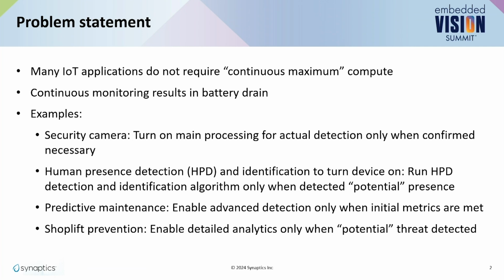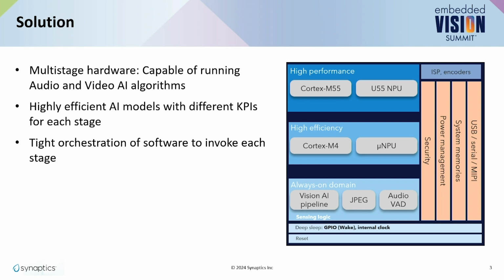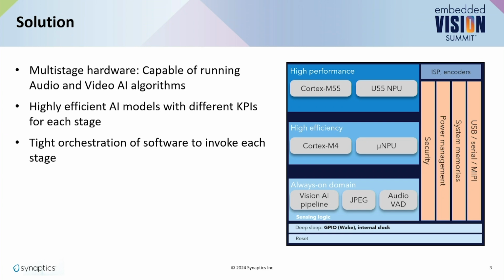Synaptics Shows How to Run Audio and Vision AI Algorithms at Ultra-low Power (Preview)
For the full version of this video, along with hundreds of others on various edge AI and computer vision topics, please

Deepak Mital, Senior Director of Architectures at Synaptics, presents the “How to Run Audio and Vision AI Algorithms at Ultra-low Power” tutorial at the May 2024 Embedded Vision Summit.

Running AI algorithms on battery-powered, low-cost devices requires a different approach to designing hardware and software. The power requirements are stringent at standby, but the device needs to be able to awaken quickly when an event is detected. The device needs to “pseudo” wake up, determine if the event needs attention, and then either go back to standby or become active to classify the event.

This multistage wake-up process and the associated intelligence requires tight orchestration of hardware and software. Apart from runtime software, the AI models must be highly optimized to fit and run on the constrained device. To show how this can be done, Mital presents a solution that combines hardware, software and AI models to enable running audio and video AI algorithms at ultra-low power.